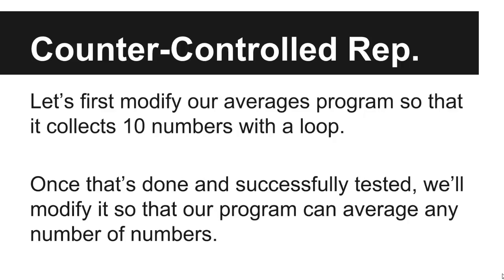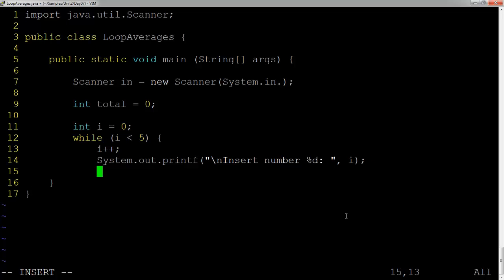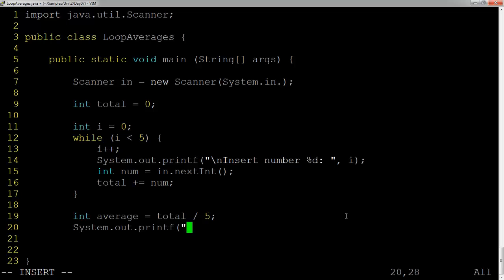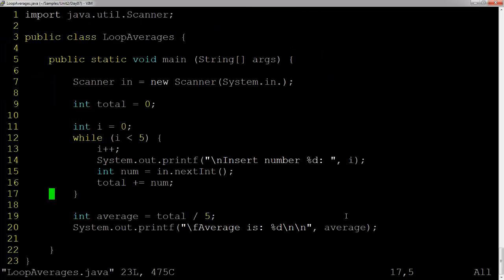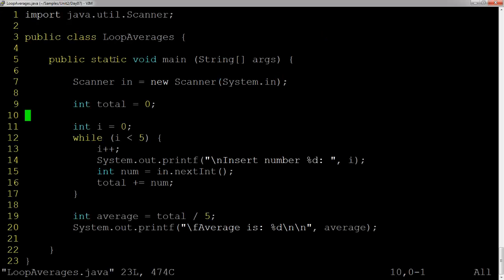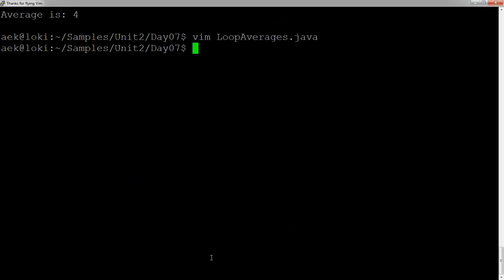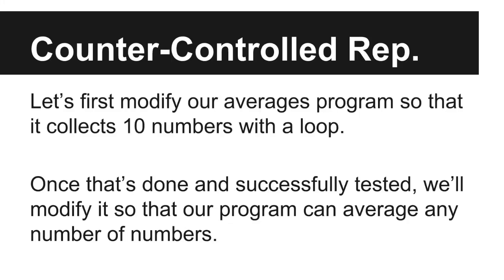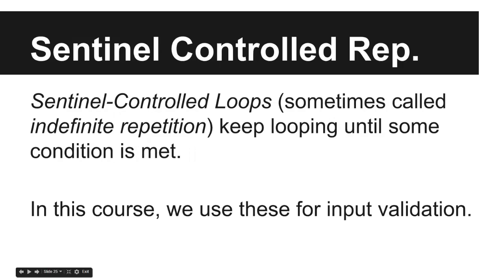Day 07, Part 03: (Intro to Loops) Counter Controlled Loops